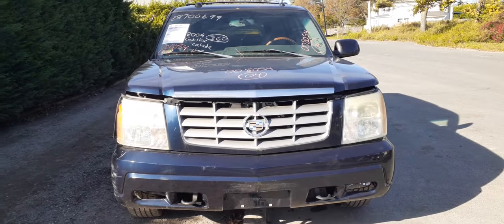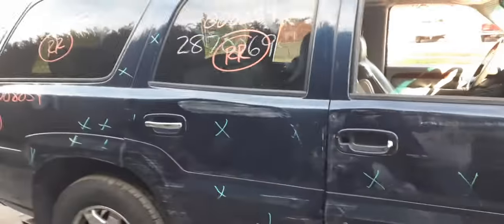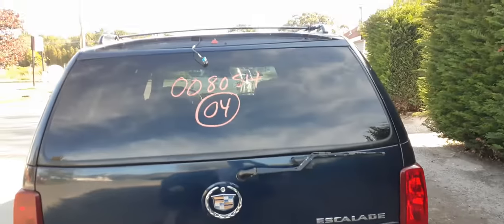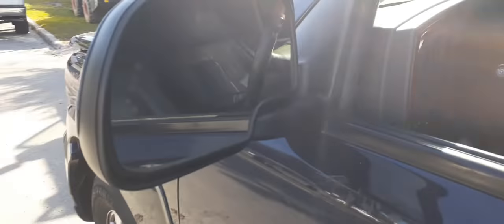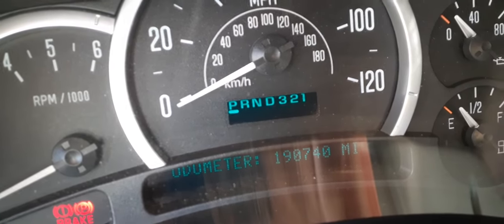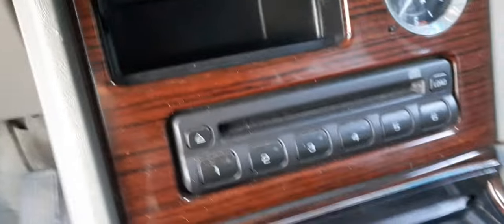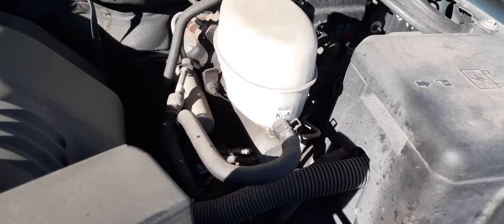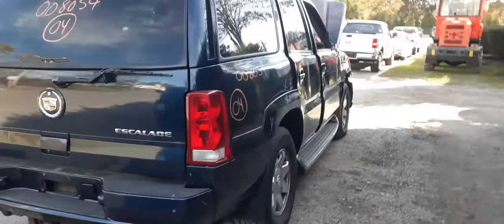We are Parting out this 2004 Cadillac Escalade 6.0 at AWD Stock 8054 At All American Auto Wreckers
This 2004 Caddy Escalade runs and drives and was hit down the right side front to back. It has 190k miles hit sounds good. Transmission shift good no issues at all. It also has 3.73 gear ratio. Both drive shafts are good condition. It also has a set of 4 chrome 17in wheels with caps in nice shape.. We sold the 6.0 engine already but has a great auto transmission and transfer case.. All Tested !!! Still has some nice parts for sale on this Escalade so if Moe-Larry or Curly can help you with anything PLEASE Call us Toll-Free at or go